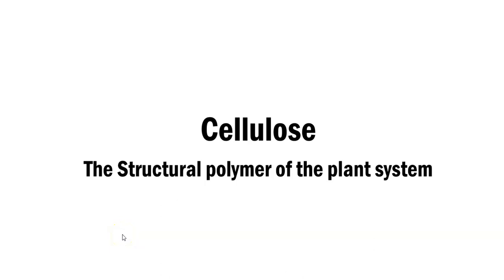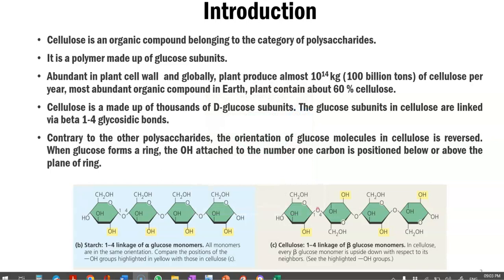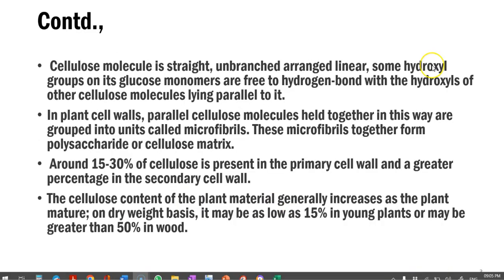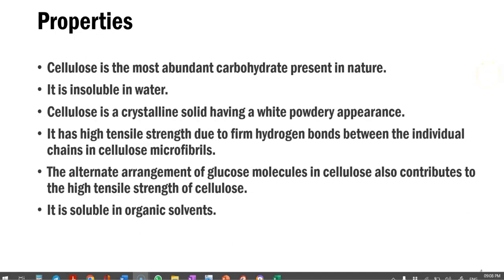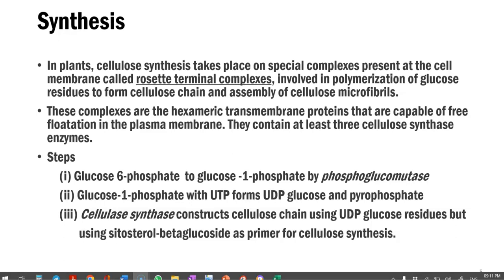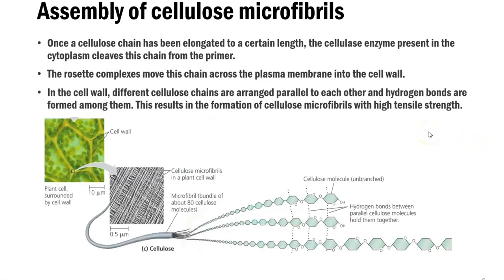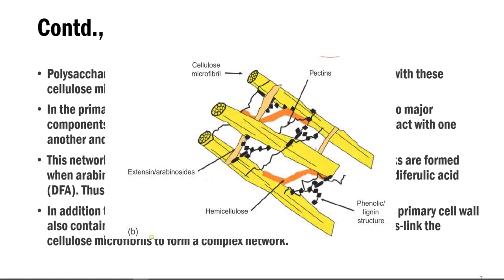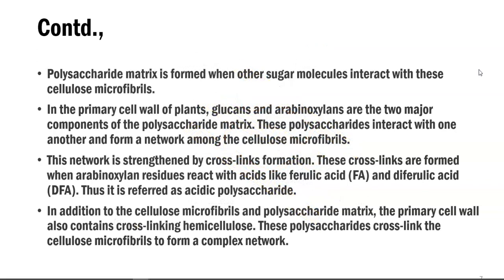CB Unit 2 Lect 2B Cellulose